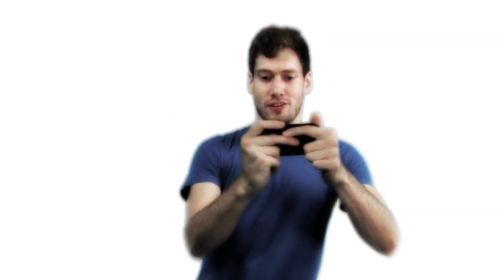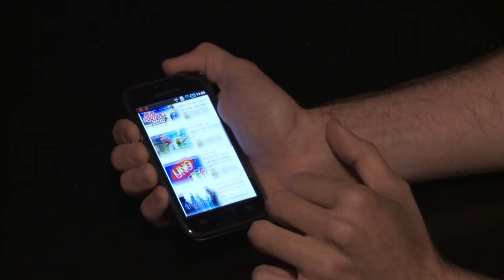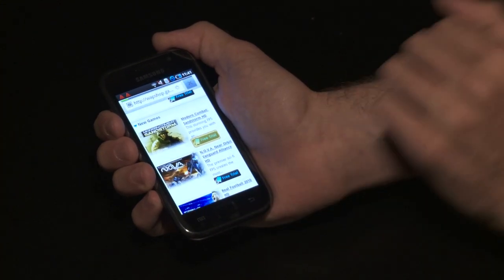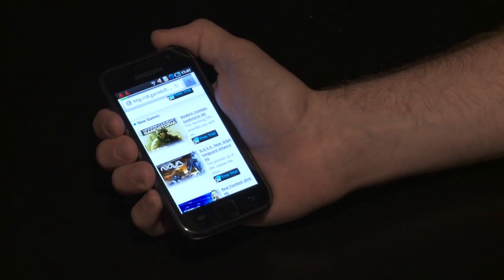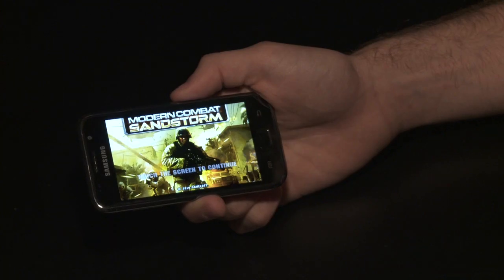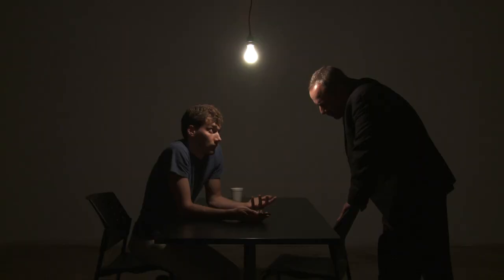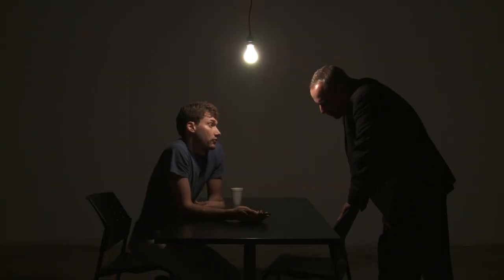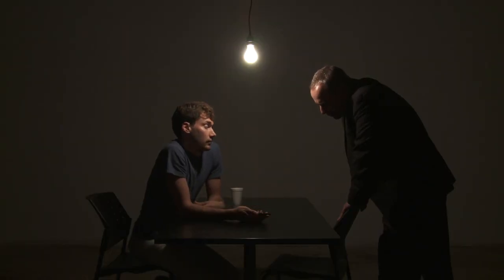Android Try & Buy - Stunning 3D for your Android phone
Stunning 3D and precise controls on your Android phone. It is now possible!!!